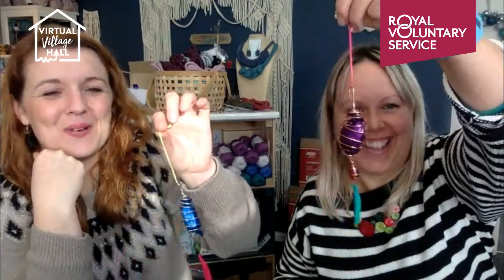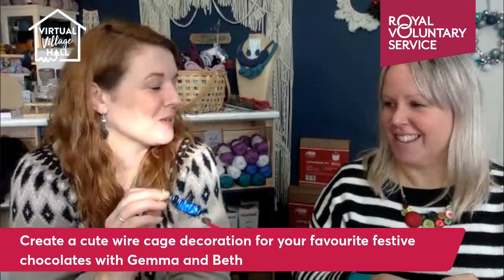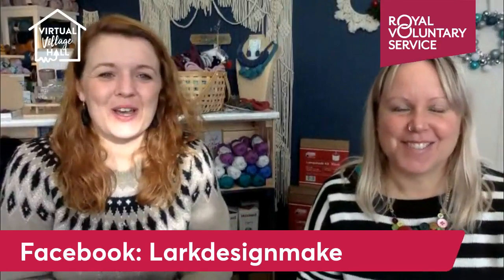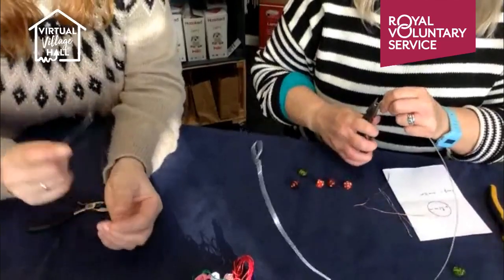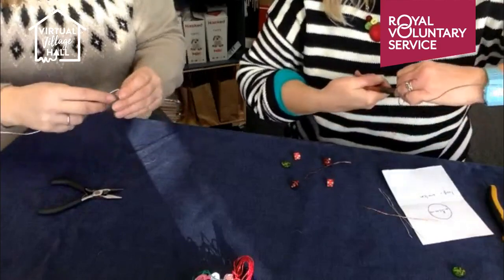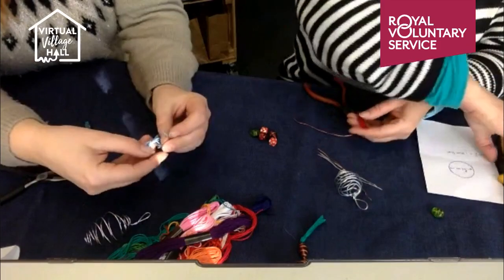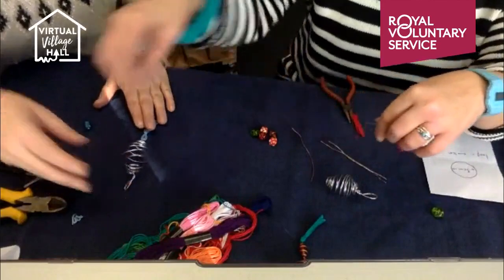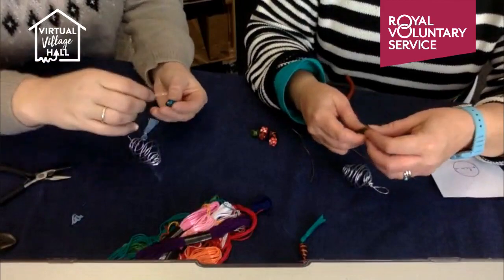Cute Wire Cage Decoration with Gemma and Beth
Join Gemma and Beth for a festive special craft demonstration where we will show you how to make a little wire cage big enough for your favourite festive chocolates.

Want to join in LIVE? FOLLOW our Facebook Page to join in LIVE with our daily activities👇🏼

To join in with this session you will need:
Malleable wire
Pliers
Wire cutters
Your favourite sweets or chocolates

Please note all videos on the Virtual Village Hall are FREE to watch and no payment is needed, but donations to Royal Voluntary Service are appreciated. Texts cost £1 + 1 message at your standard network rate. Always get the bill payers permission. UK networks only. We’d like to contact the people that text by phone and SMS with campaign updates and new appeals. If you want to give, but don’t want these updates, type ‘NO INFO’ after ‘VVH’ when making your donation.